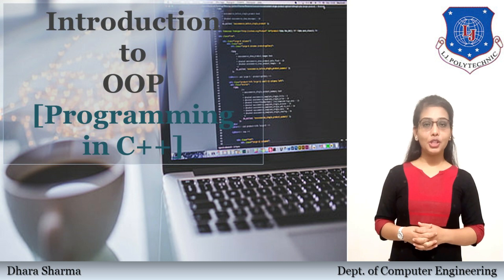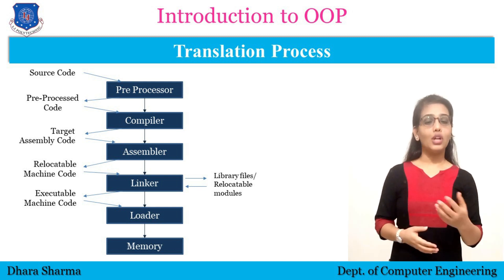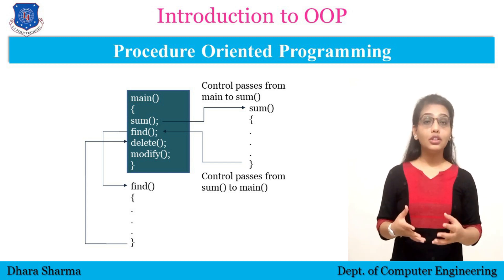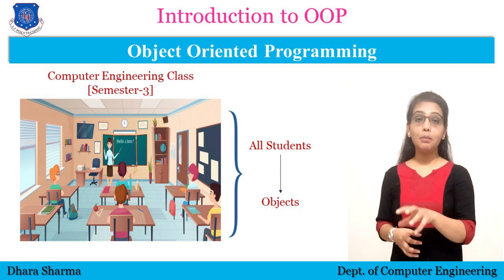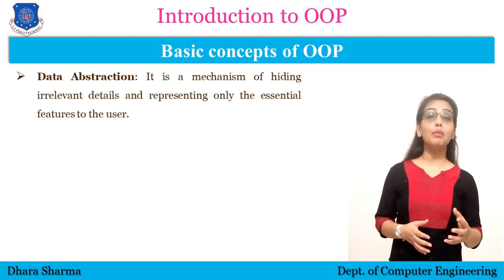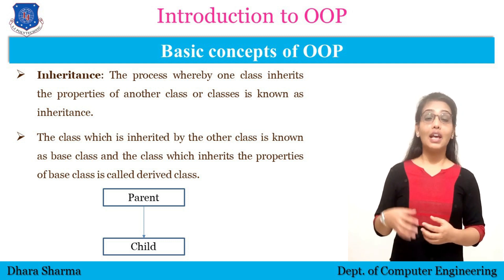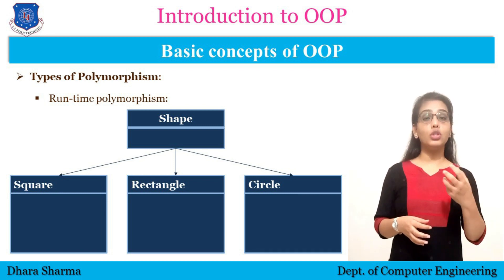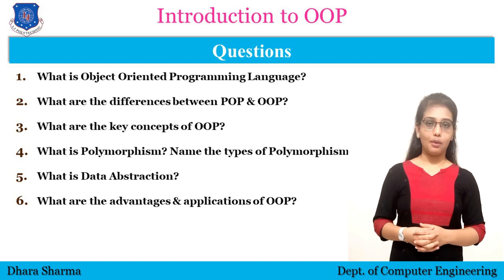Introduction to OOP | Programming in C++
Hello Everyone. Welcome to channel of LJ Polytechnic.

This interesting video gives a basic idea about Object Oriented Programming Language. In this video you could learn the introductory concepts of OOP.

Topics Covered:

What is Programming Language?

Translation Process

What is Procedure Oriented Programming Language?

What is Object Oriented Programming Language?

Key Concepts of OOP

Advantages & Applications of OOP